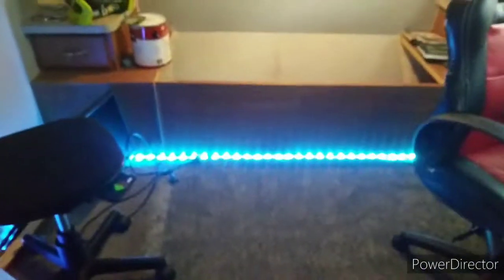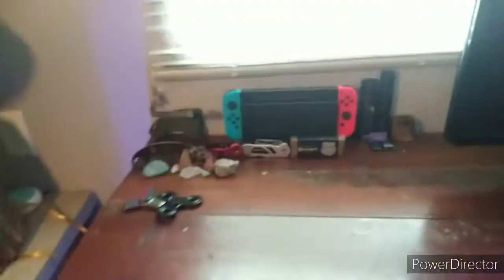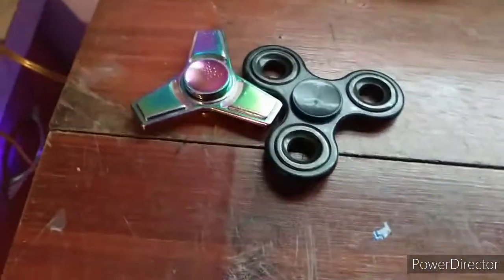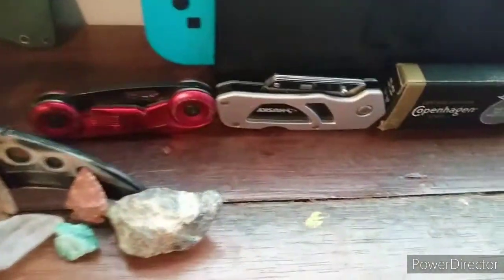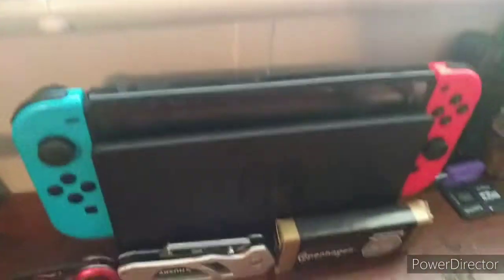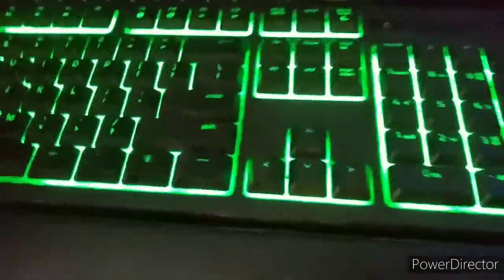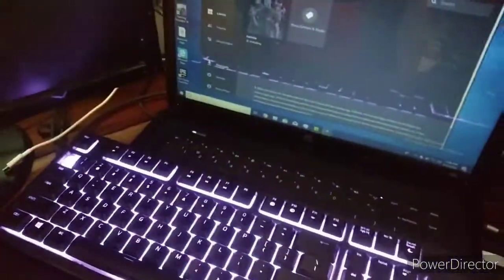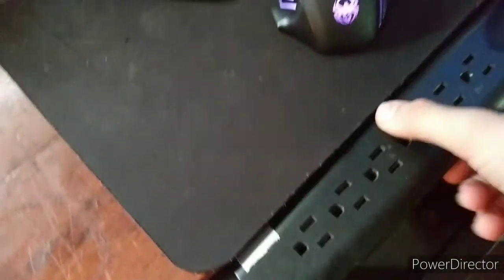2020 Gaming Setup Tour